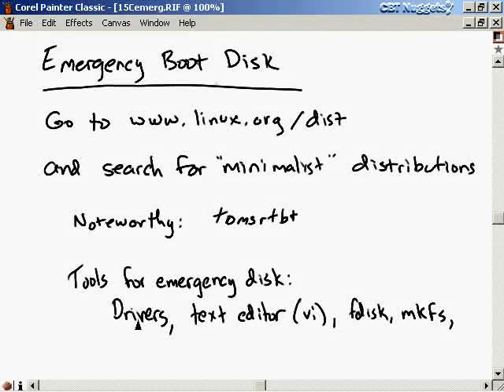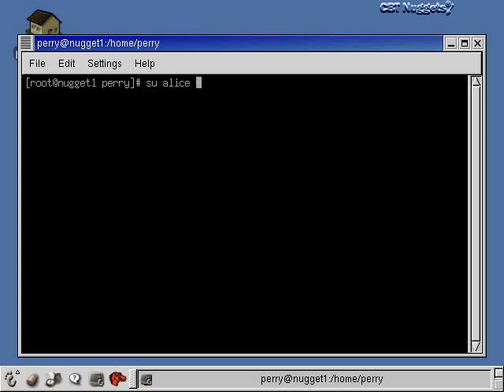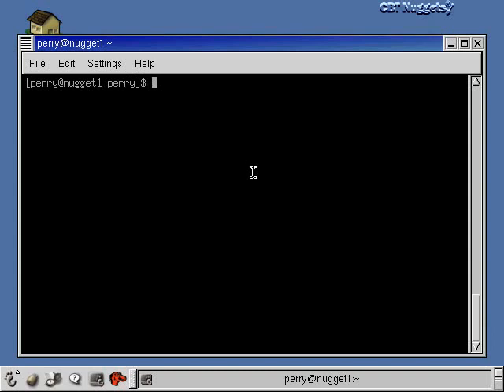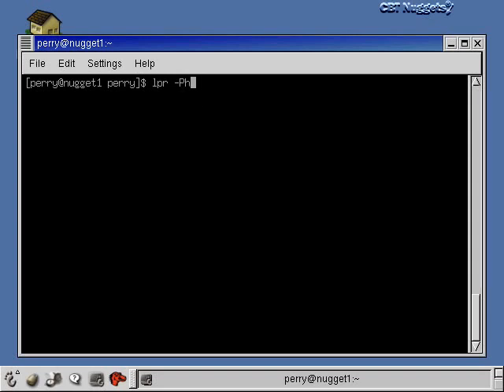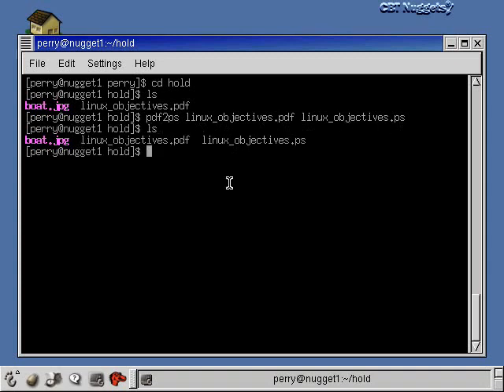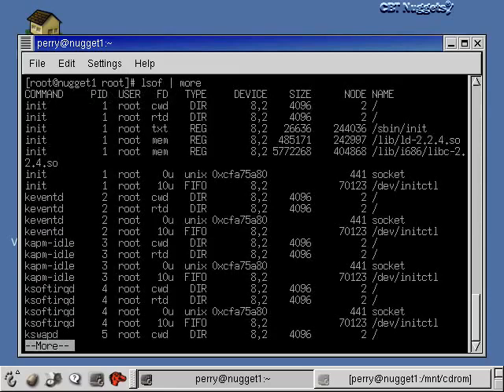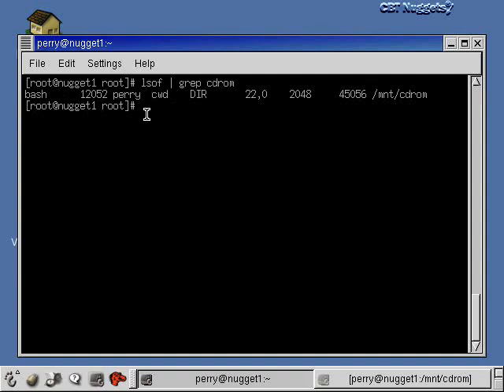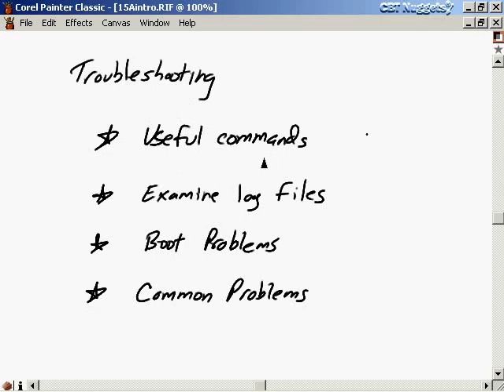Red Hat Linux For Beginner Part 55